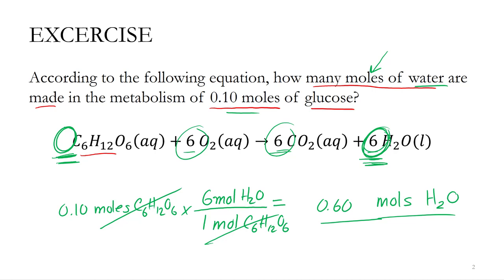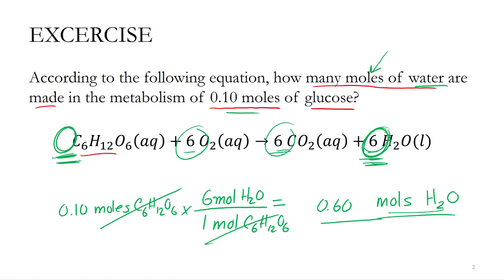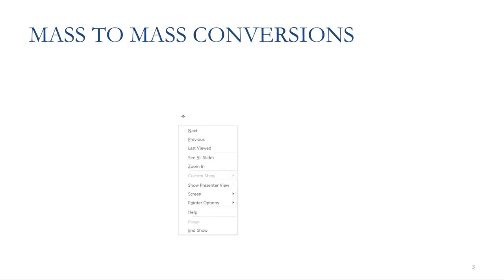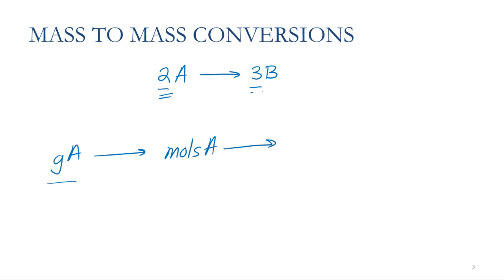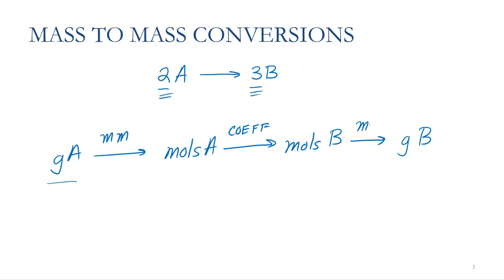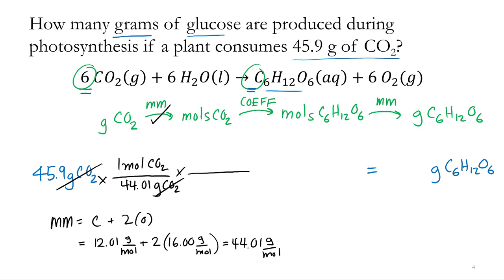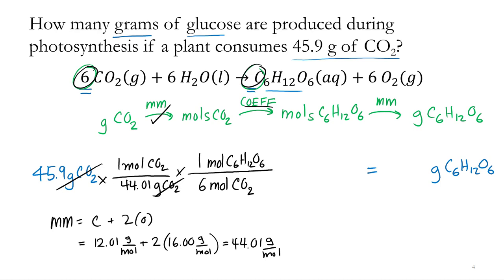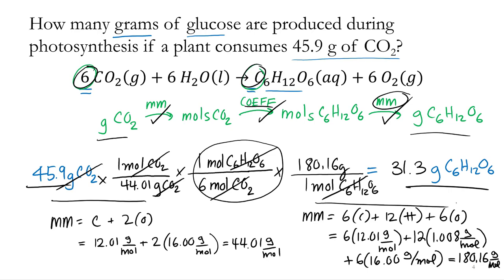Mass to Mass Conversions